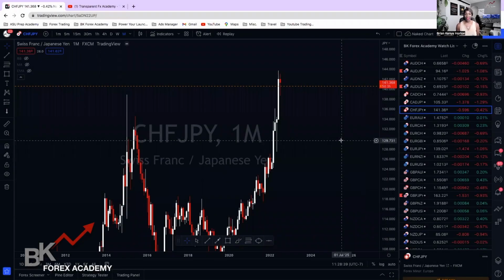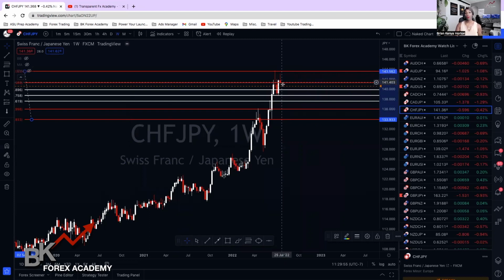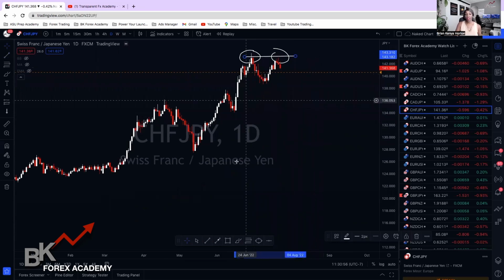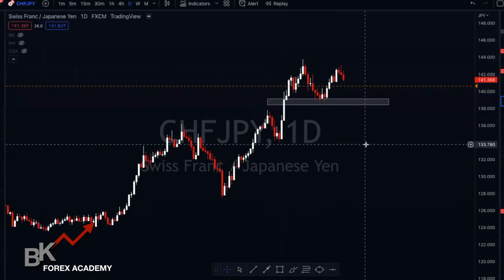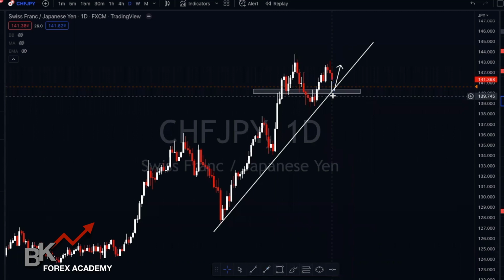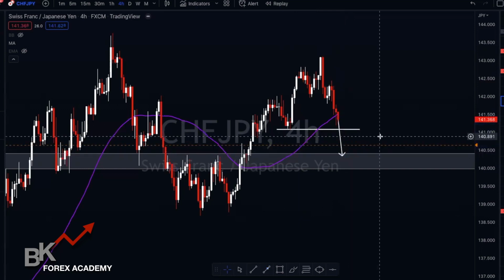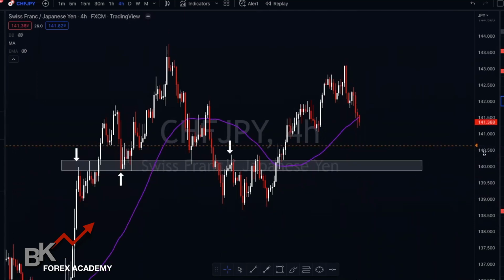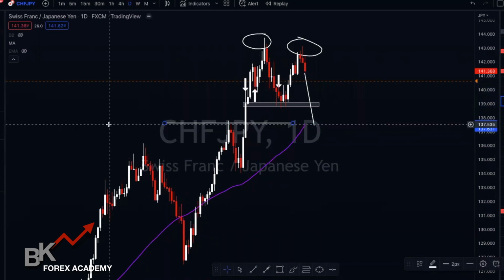How to Trade Forex Profitably: CHFJPY Scalping & Swing Technical Analysis